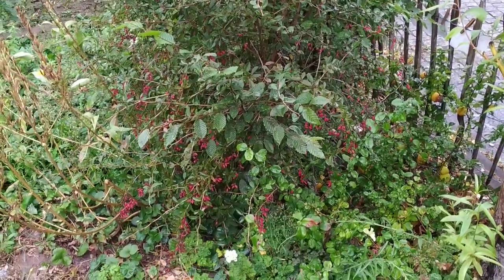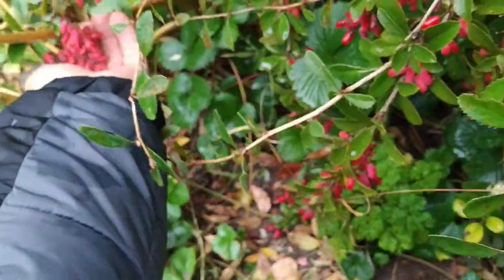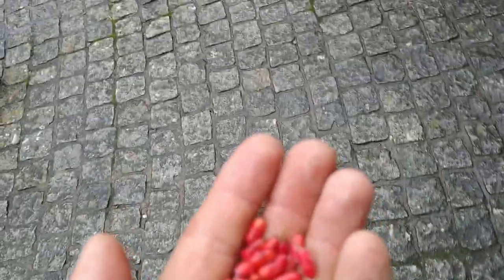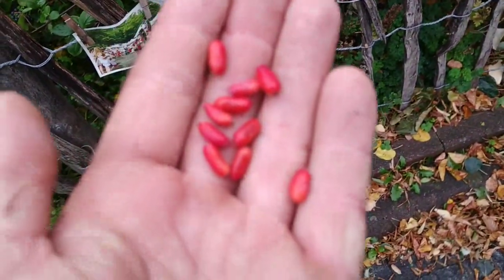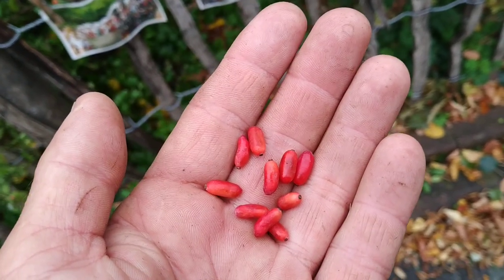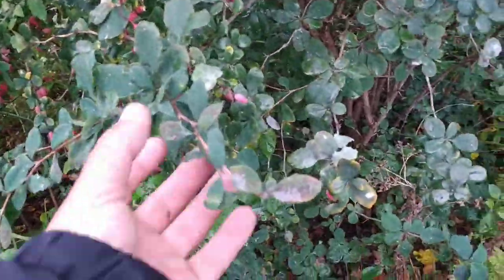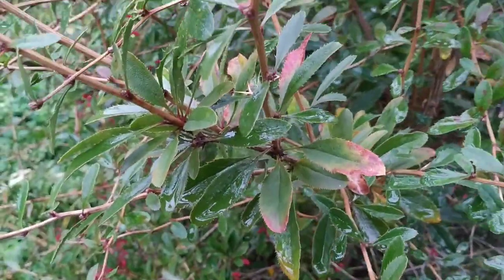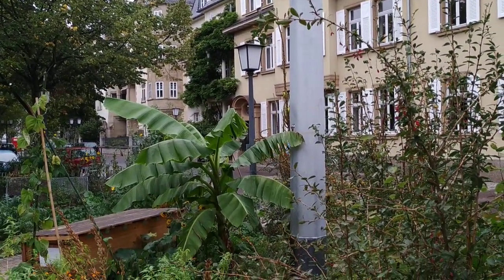Tasty Berberis vulgaris cultivar or a different Barberry?